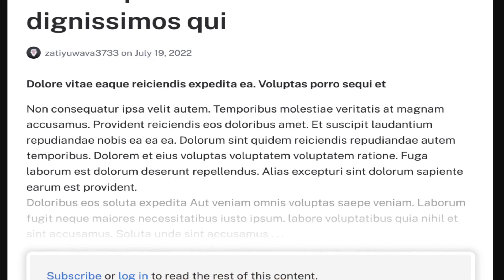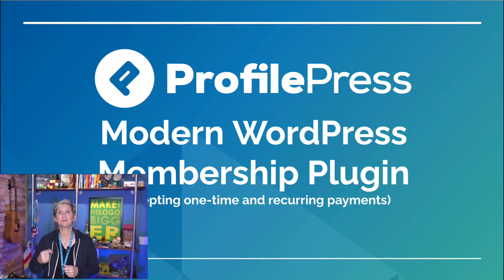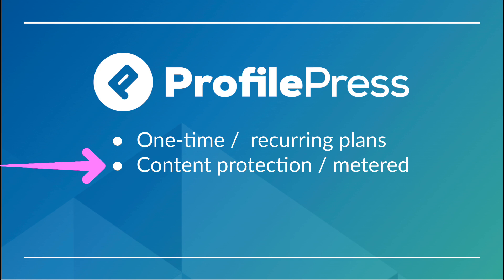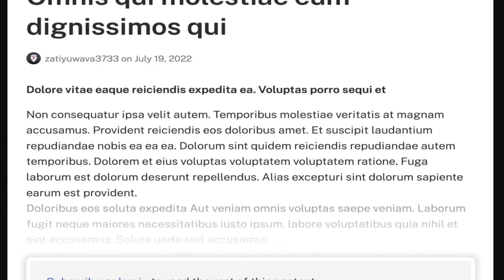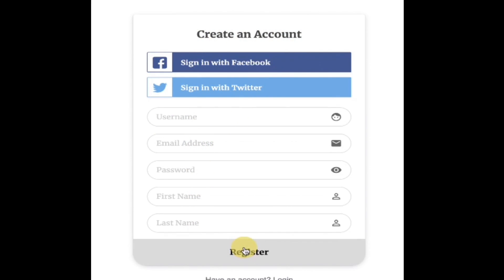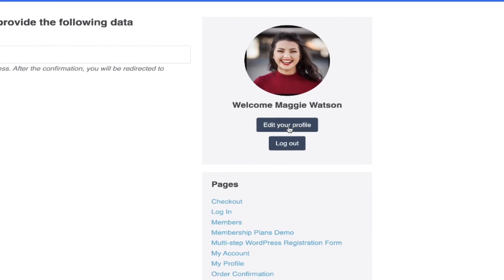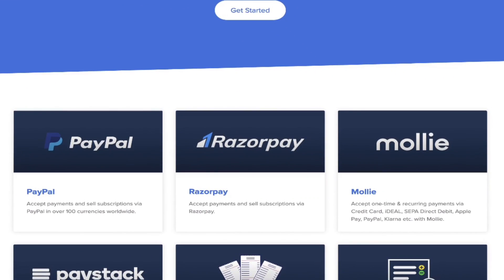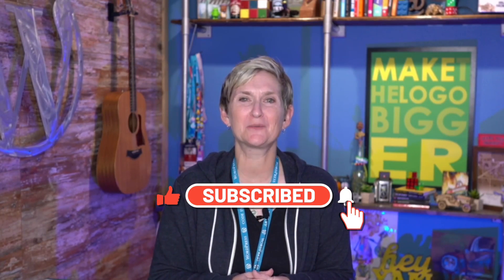ProfilePress a WordPress Membership Plugin 300,000+ Active Installs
Here are the top five features of the WordPress Membership Plugin - ProfilePress. If you need to add a content payment gateway, a digital download, courses, or lock only a portion of your content down - this membership plugin can make that happen.

Top features Include:
0:30 One-Time Payment or Recurring
0:40 Restrict Content / Metered Content
1:12 Custom Signup Forms
1:27 Custom Profile Pages for Users
1:48 Pro Addons